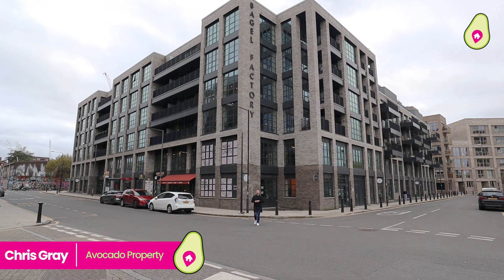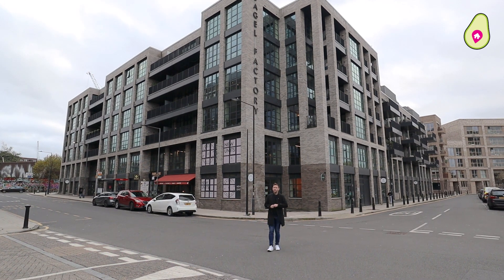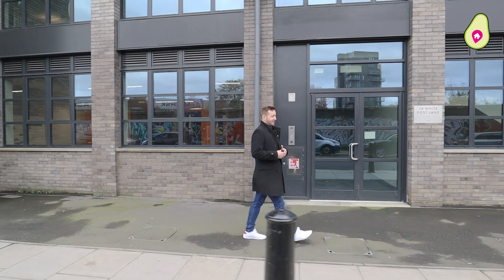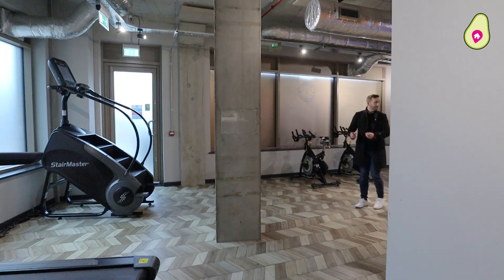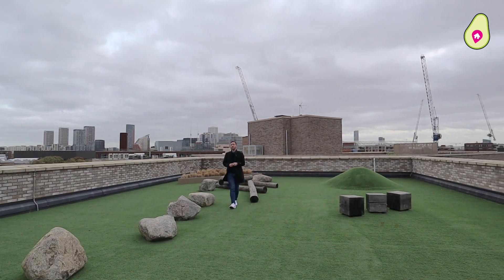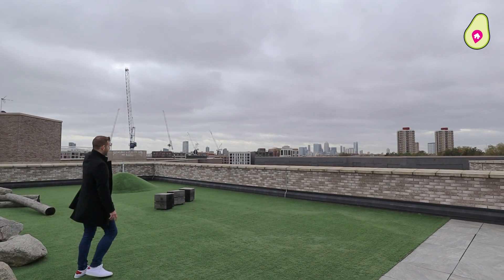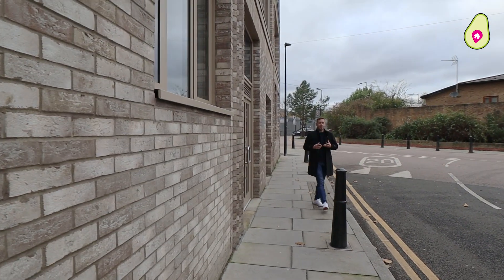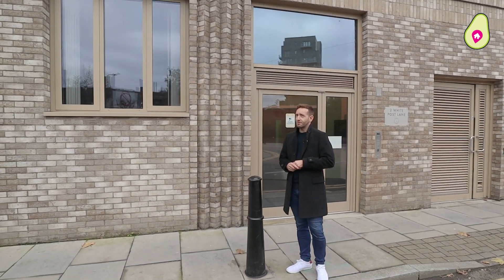London City Living Awaits...